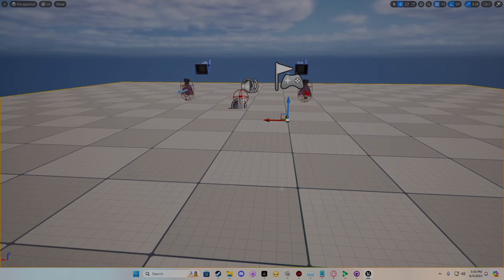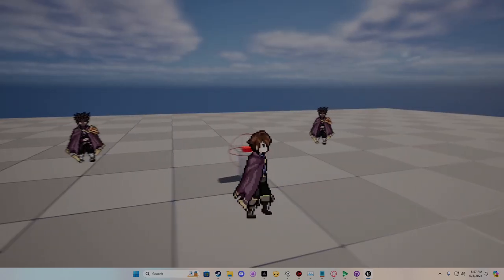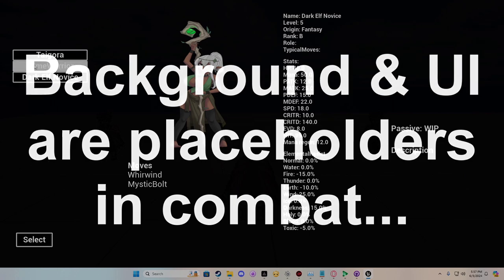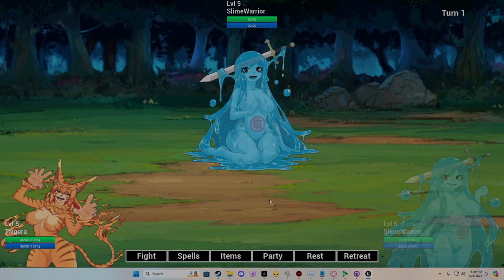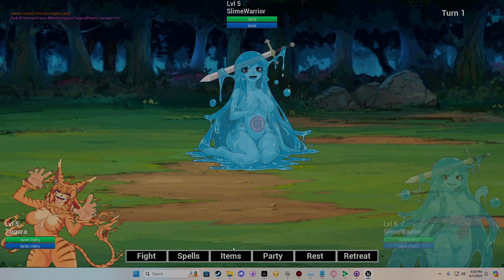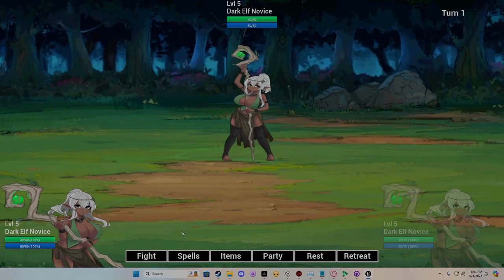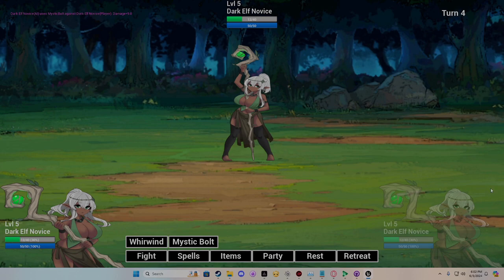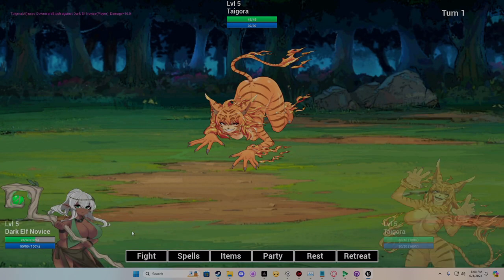Monster Girl Utopia UE5 DEVLOG #2 - 1st Stage Of Combat System And NPC Sprite Changes